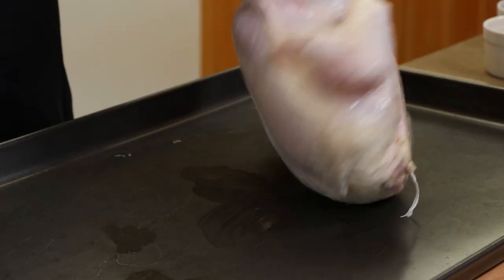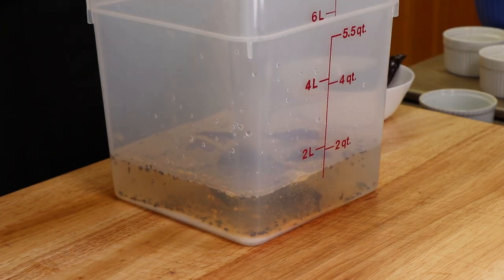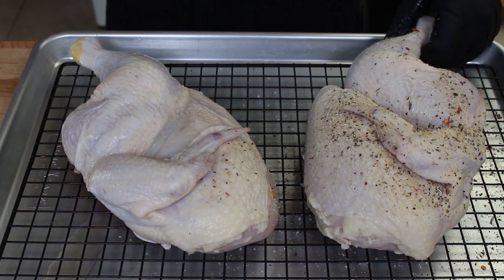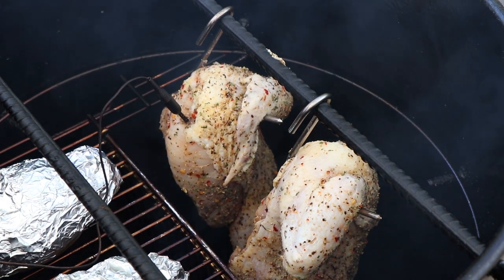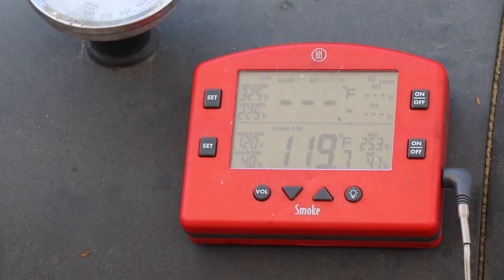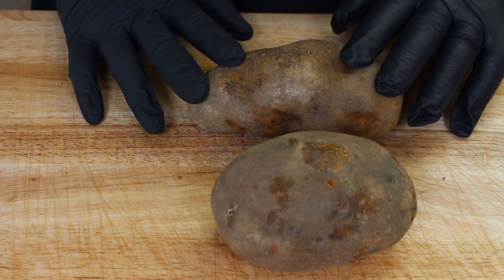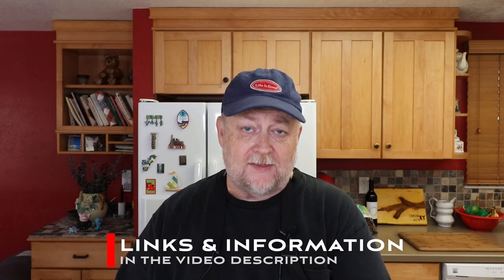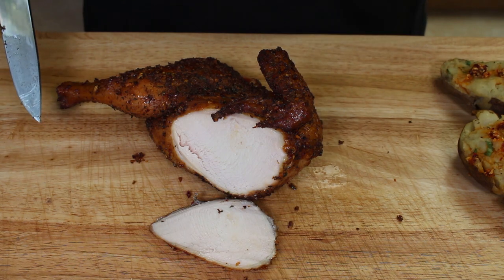Chili Maple Chicken & Blue Cheese Stuffed Potatoes Smoked On The Pit Barrel Cooker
To build layers of flavor for a 5 pound chicken I start with an overnight brine, follow that up with a terrific rub, and then finish it off with a sweet and spicy glaze while smoking it on the Pit Barrel Cooker. To round out a terrific meal I make some Smoked Stuffed Blue Cheese Potatoes.

Thanks to Pit Barrel Cooker for providing the PBC at no charge for use on my channel.

Smiling Swine BBQ Thanks to Smiling Swine BBQ for providing the rubs at no charge for use on my channel.

Brine Ingredients

3 Dried Chile Peppers (I used Hatch Chile Peppers)
2 Lemons Halved
1 TBSP Granulated Garlic
1 TBSP Cracked Black Pepper
3 TBSP Kosher Salt
Water to cover the chicken.

Glaze Ingredients

½ cup Maple Syrup
1 TBSP Balsamic Vinegar
2 TBSP Chili Onion Crunch From Trader Joes (other Chili Onion Crunch brands will substitute fine)

Blue Cheese Potato Ingredients

2 Russet Potatoes
2 TBSP Butter
5 TBSP Blue Cheese Crumbles
½ tsp Kosher Salt
½ tsp Cracked Black Pepper

NOTE: Why do I spell it ‘chile’ sometimes and ‘chili’ others? Because either works, and often certain products use a specific spelling, such as Hatch Chile Peppers.

Pit Barrel Cooker Hinged Grate
Large Cambro Container